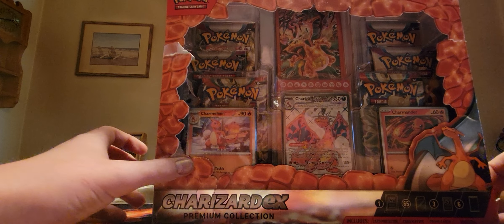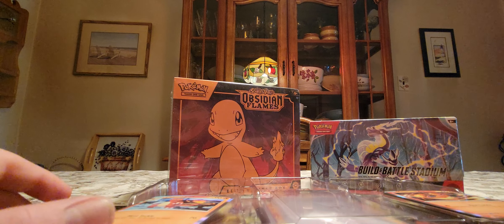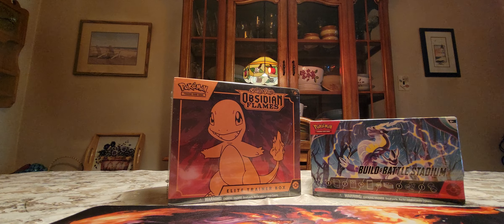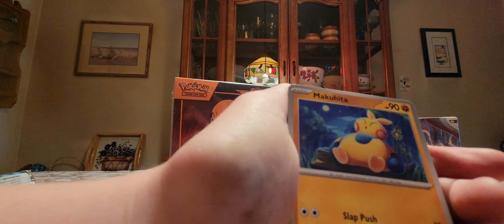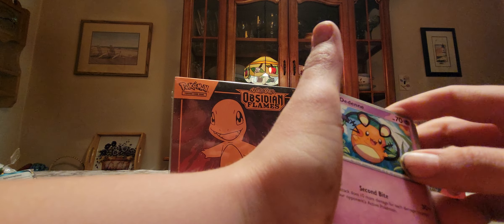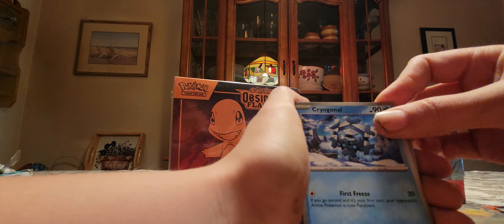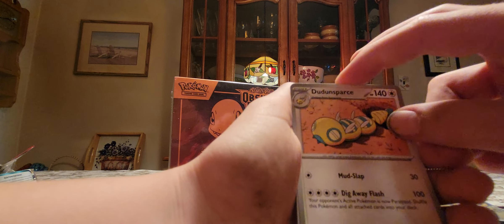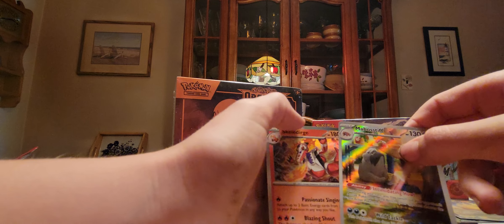Charizard EX Premium Collection Box